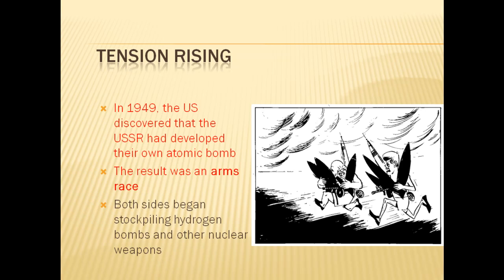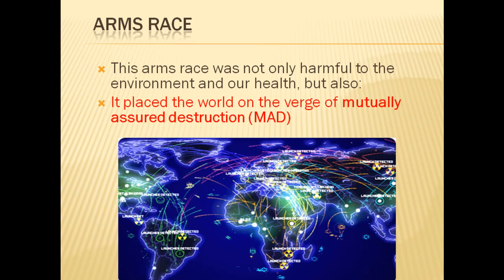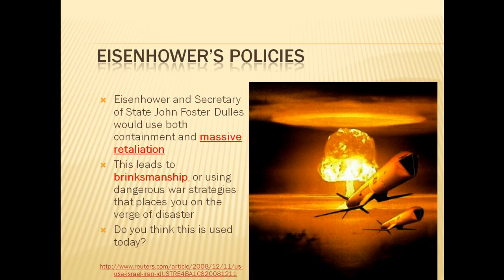Goal 10 and 11 Expansion of the Cold War #1